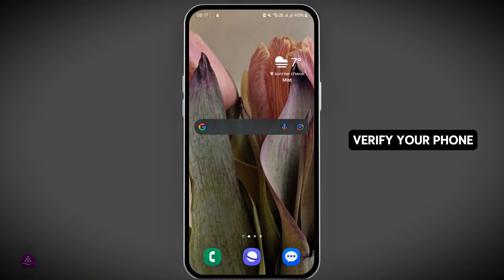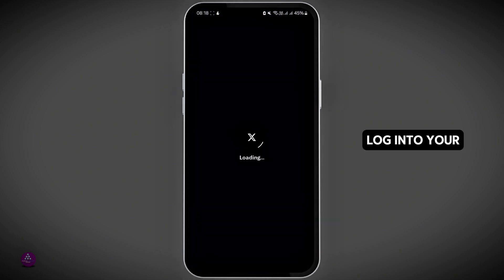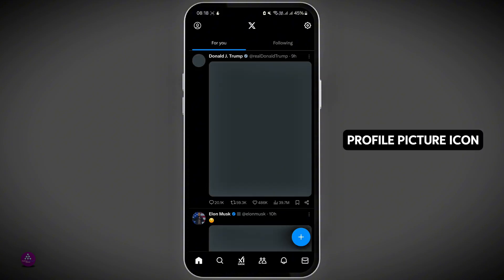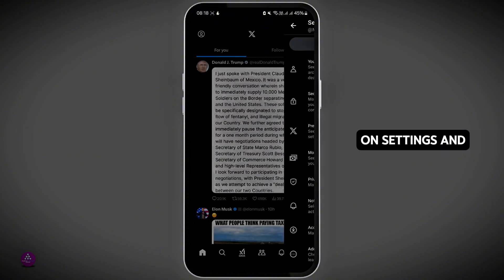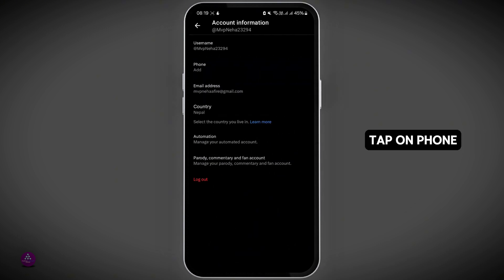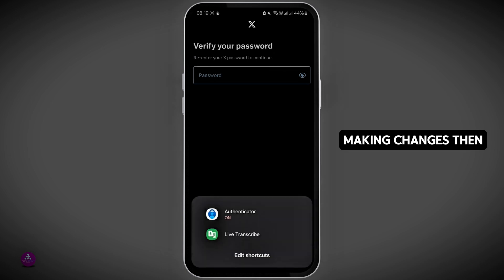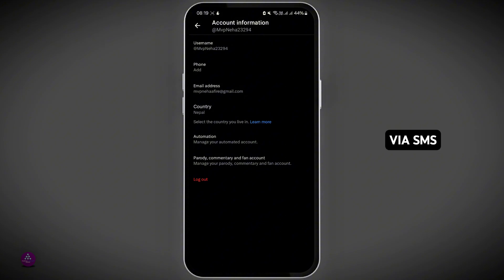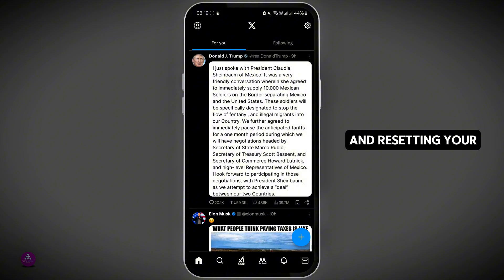How To Fix Verify Your Phone Number On X (Twitter) App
Having trouble verifying your phone number on X (Twitter)? In this quick tutorial, we walk you through a step-by-step process to fix the issue and get your phone number verified, ensuring you can access all the app's features without any hassle by addressing common pitfalls and updating your account settings for a smooth verification process.